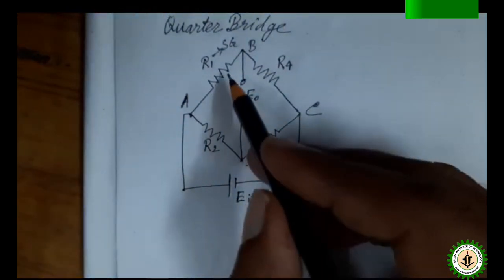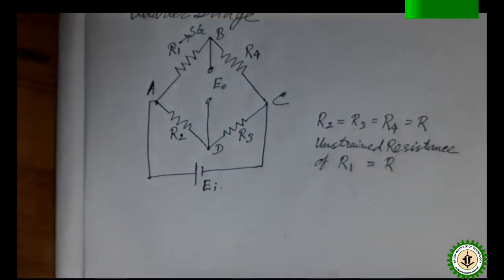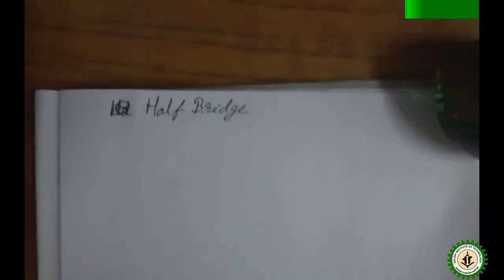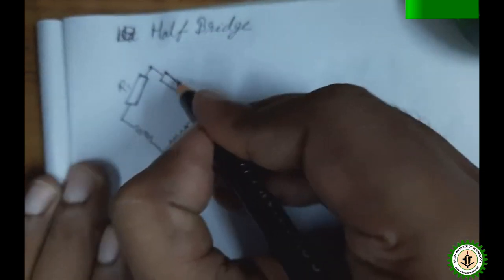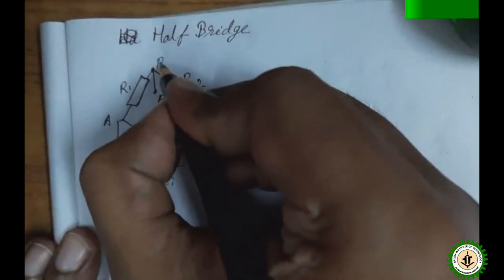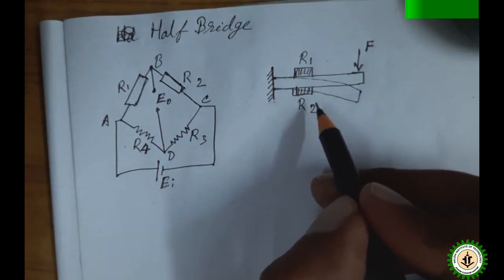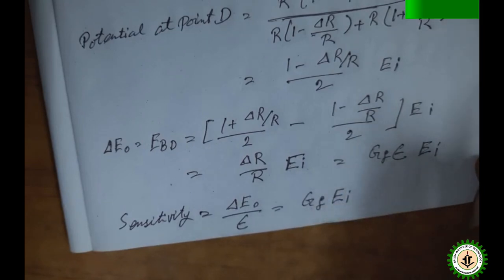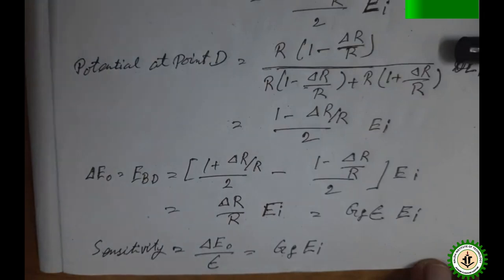Signal conditioning of strain gauges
Video Lecture Series by Dr. Rohan Mandal, Assistant Professor, Applied Electronics and Instrumentation Engineering, Haldia Institute of Technology.